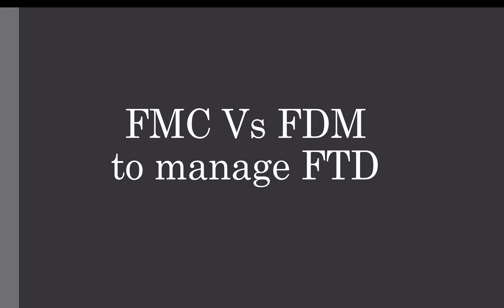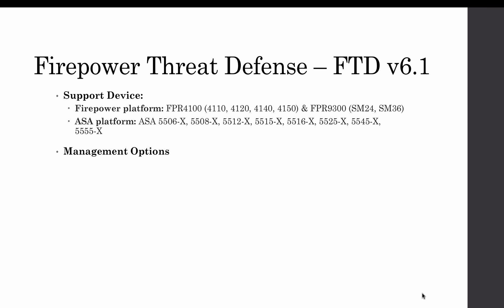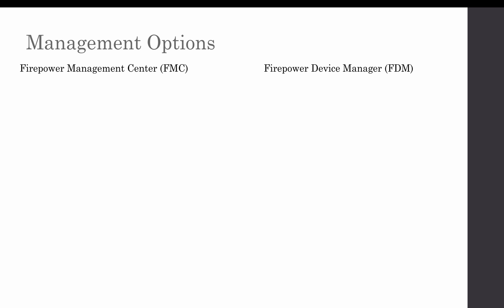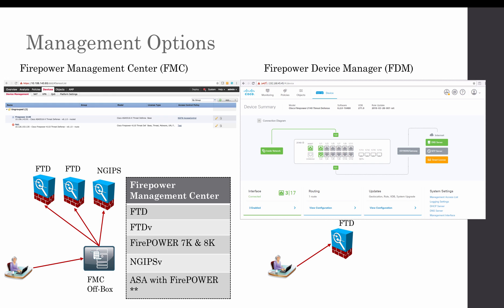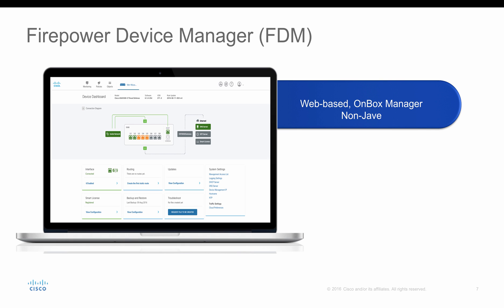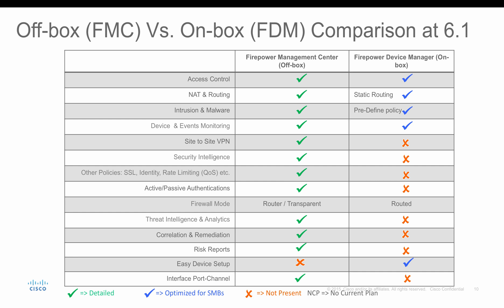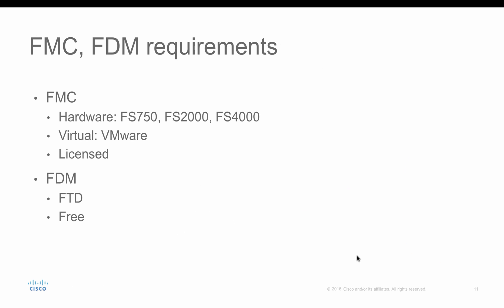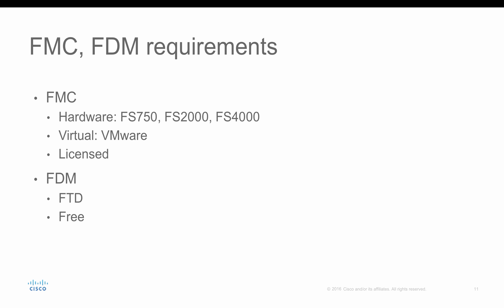FMC vs FDM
Differences between FMC & FDM to manage FTD